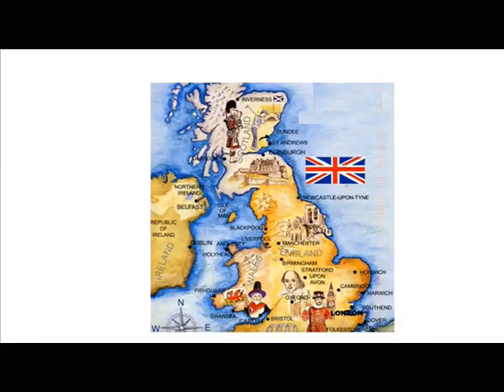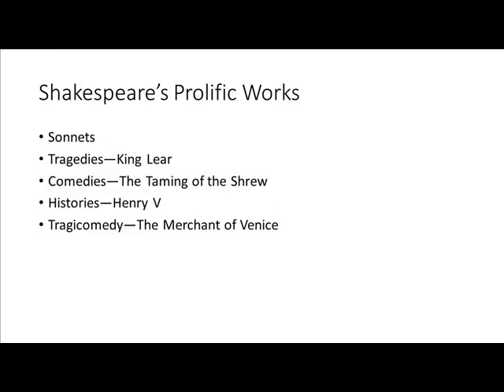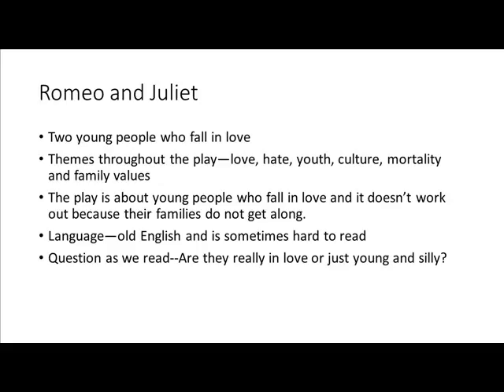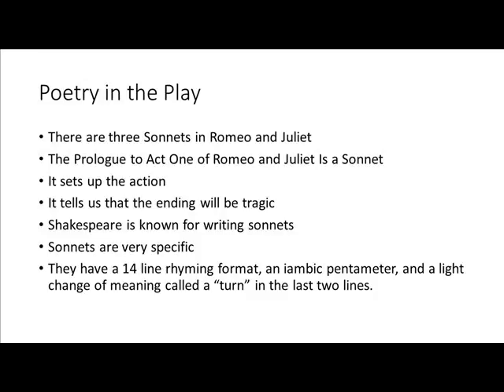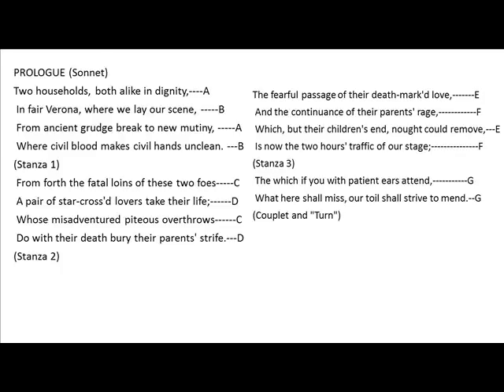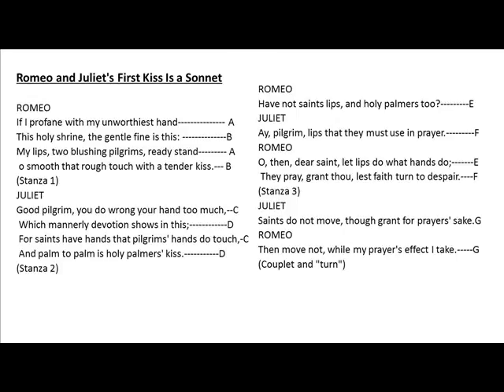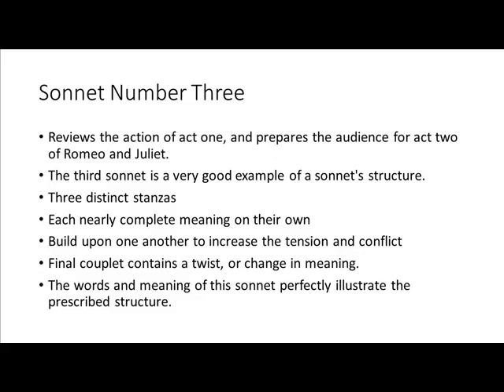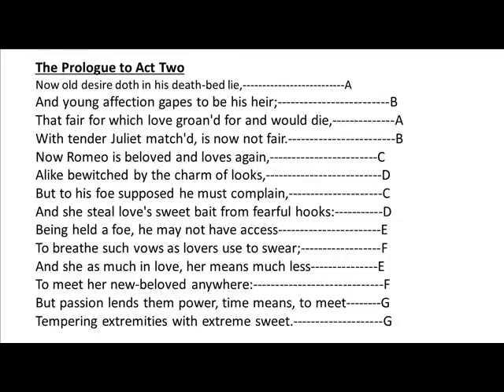Shakespeare romeo juliet